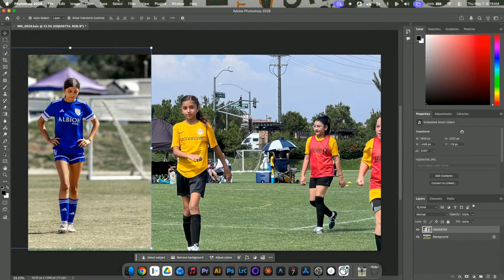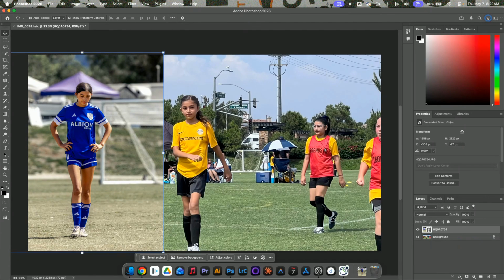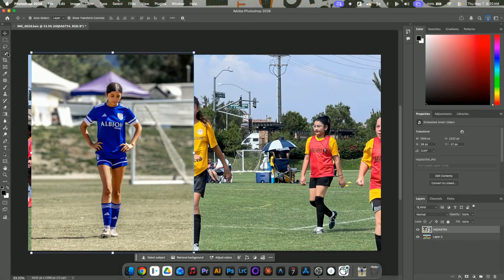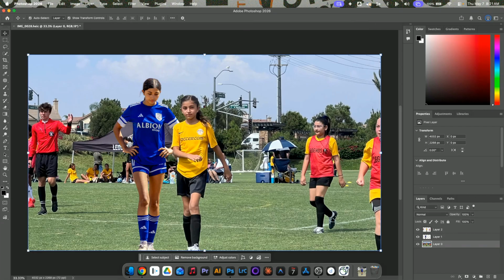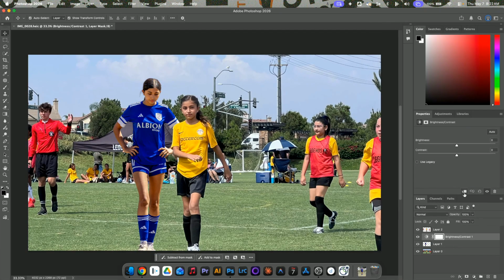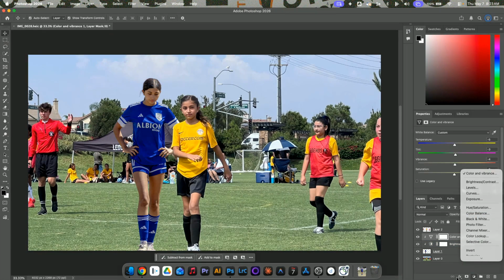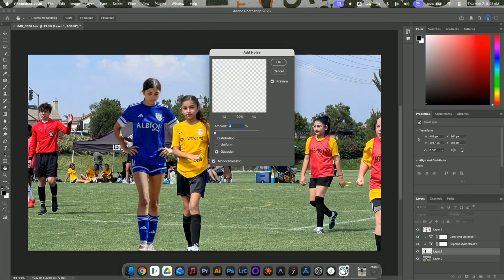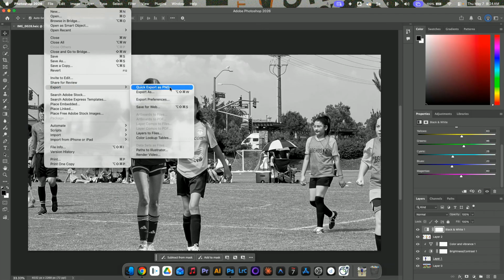Then and Now